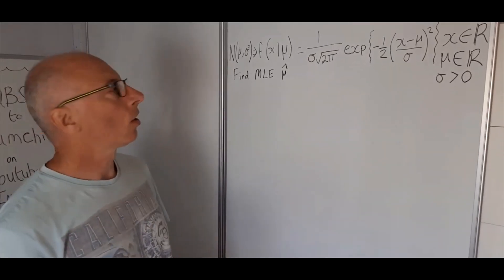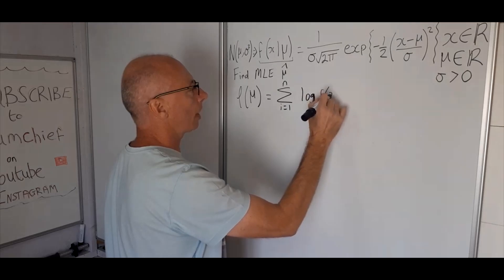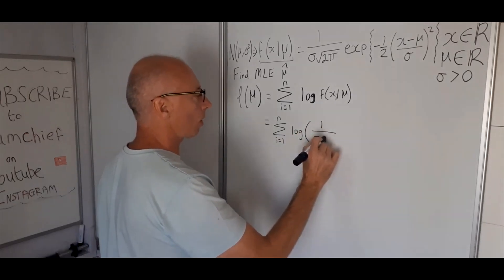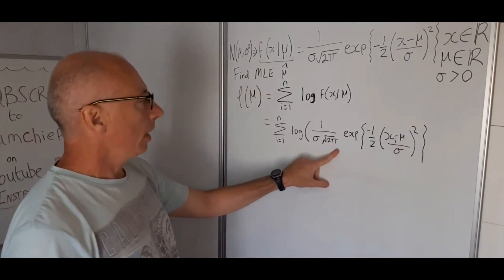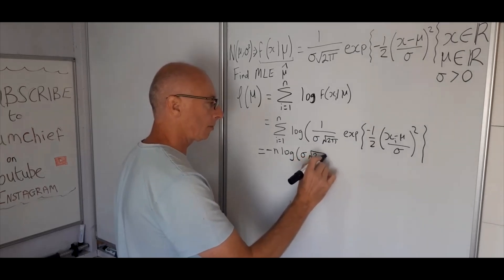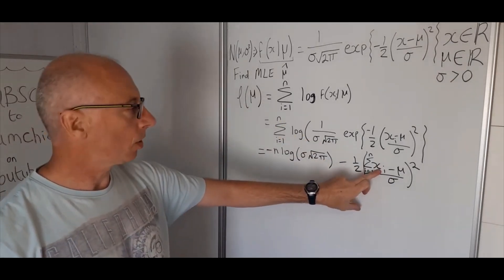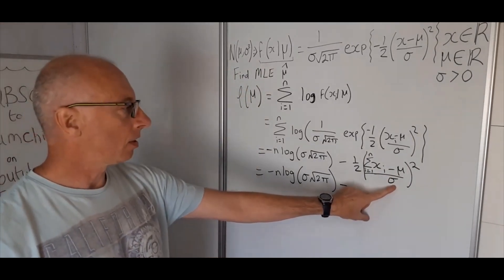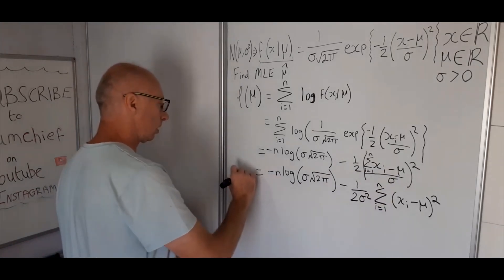Maximum Likelihood Estimator of The Mean of The Normal Distribution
This video shows how to find the candidate for the Maximum Likelihood Estimate of mu from the Normal Distribution otherwise known as the mean.
Next, we find the log likelihood function with respect to mu. This will be easier to differentiate in the next few stages.
The log likelihood is then differentiated with respect to mu, and we set l'(mu)=0.
This is for x greater than 0 and mu is greater than 0
This gives us our candidate for the MLE of mu. also, known as hat mu.
To check if this is a suitable candidate, we take the second derivative of the log likelihood function and see that it is less than zero always. If so, it is a suitable candidate.
there is an excellent article on the Normal Distribution here
The simplest case of a normal distribution is known as the standard normal distribution or unit normal distribution. This is a special case when mu =0 and sigma =1, and it is described by this probability density function (or density):
The variable z has a mean of 0 and a variance and standard deviation of 1.
Although the density above is most commonly known as the standard normal, a few authors have used that term to describe other versions of the normal distribution. Carl Friedrich Gauss, for example, the probability density of the standard Gaussian distribution (standard normal distribution, with zero mean and unit variance) is often denoted with the Greek letter phi. The alternative form of the Greek letter phi is also used quite often.
About 68% of values drawn from a normal distribution are within one standard deviation σ away from the mean; about 95% of the values lie within two standard deviations; and about 99.7% are within three standard deviations. This fact is known as the 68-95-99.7 (empirical) rule, or the 3-sigma rule.